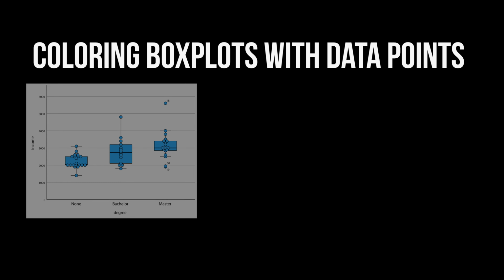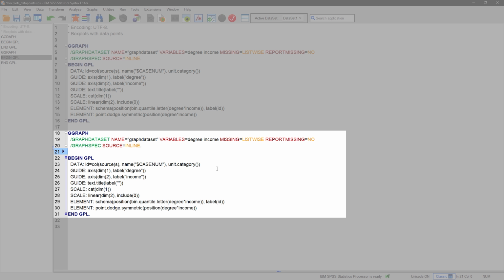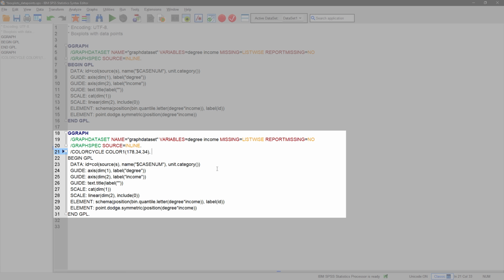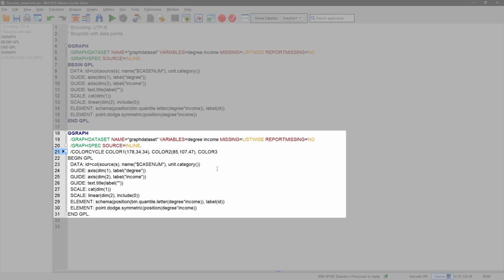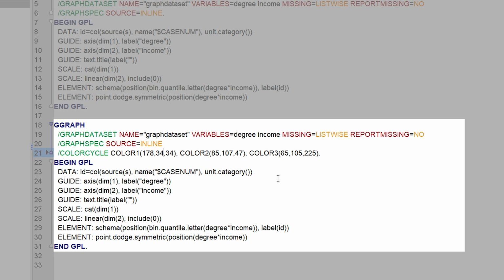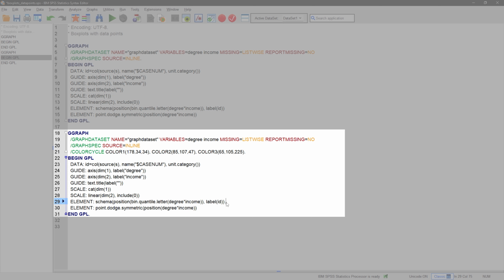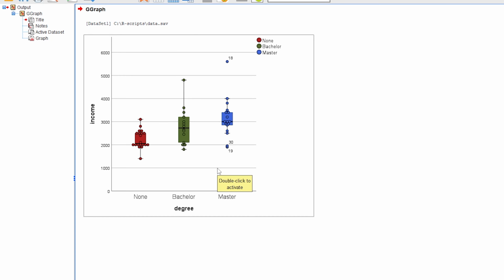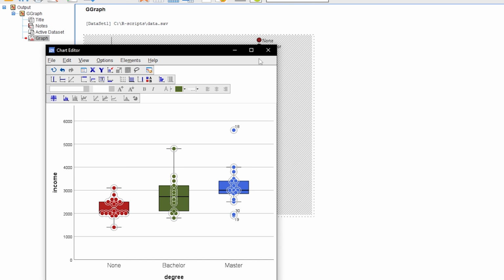Coloring boxplots with data points in SPSS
This tutorial shows how to color both the boxplots and the data points in SPSS, with, for example the following result.

As a starting point, I use the SPSS syntax from the video on boxplots with data points, which I will now build

First you have to define colors within GGRAPH. Each group requires a defined color.

Afterwards you have to add "color.interior(GROUPING VARIABLE)" to the ELEMENT-lines, which will color the boxplots AND the data points accordingly.

If you have any questions or suggestions regarding Boxplots with data points in SPSS, please use the comment function. Thumbs up or down to decide if you found the video helpful.

⏰ Timestamps:
0:00 Introduction and preparations
0:14 Define colors
1:41Assign colors
2:22 Final formatting

Support channel? 🙌🏼